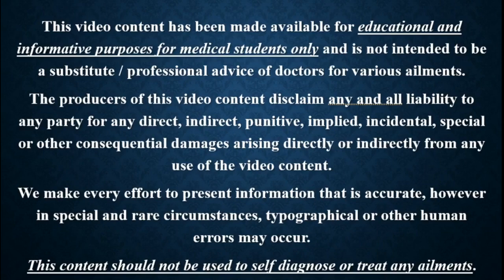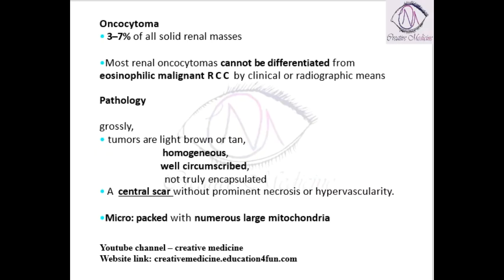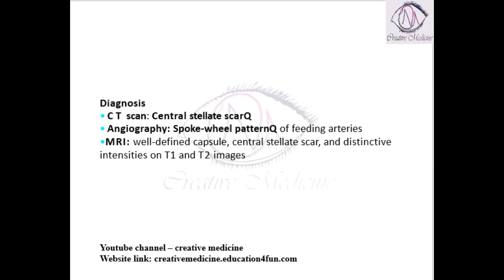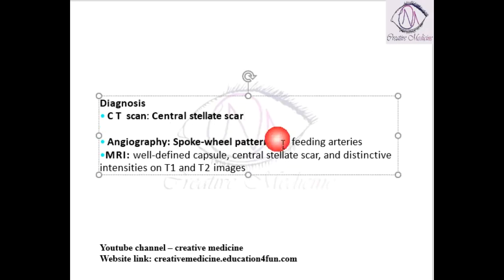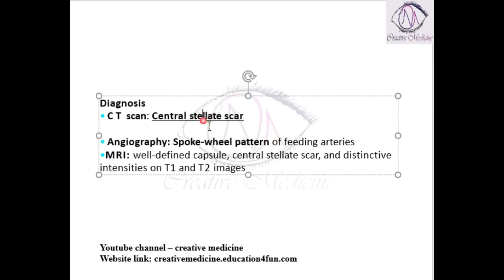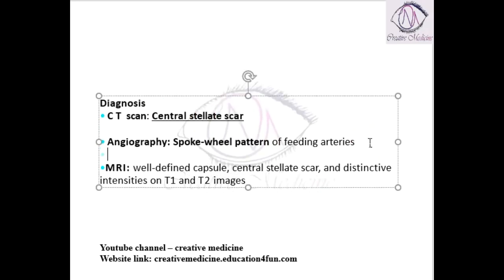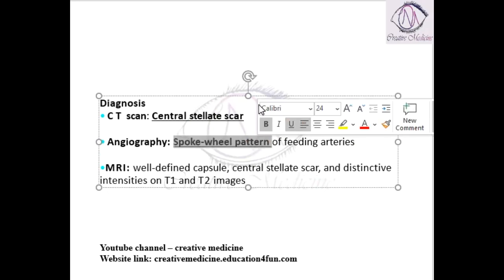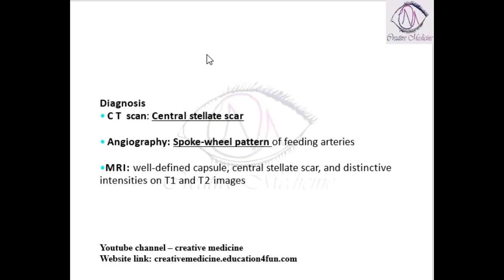Lec 2 Oncocytoma Diagnosis and Treatment